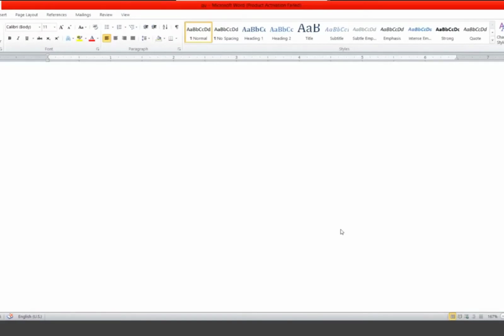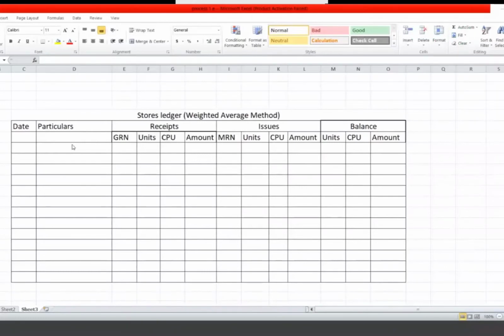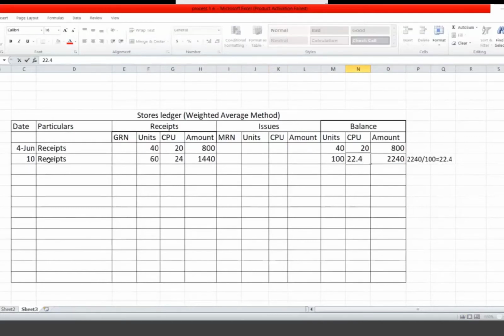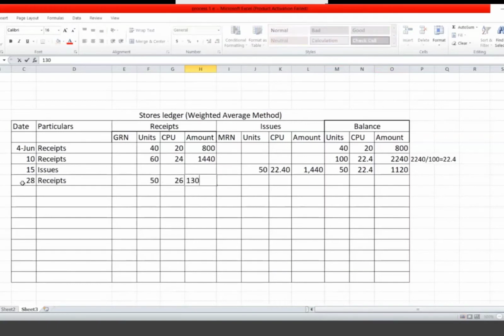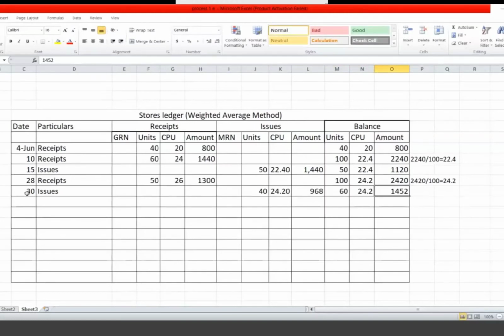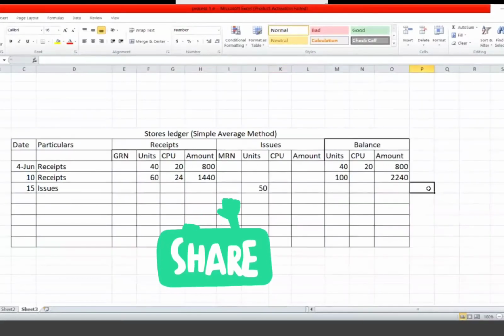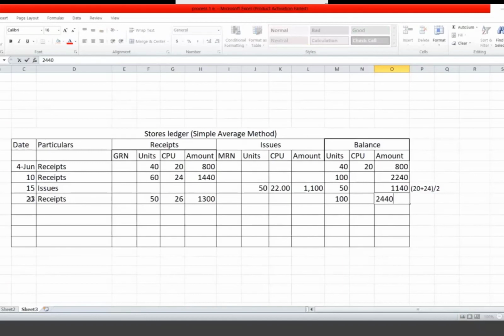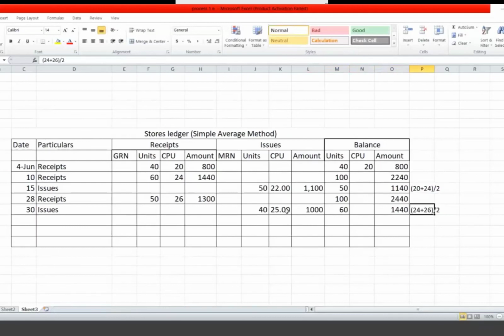Simple average and weighted average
in this video explained how to fix the prices for issuing materials in stores ledger using simple and weighted averages